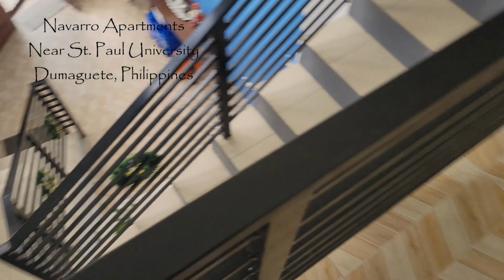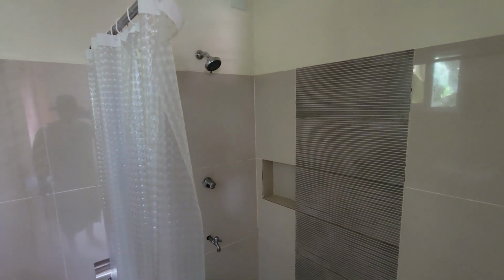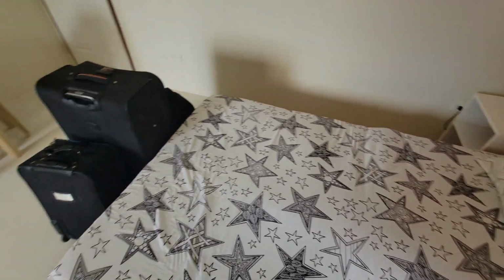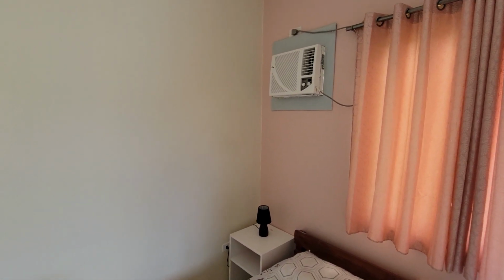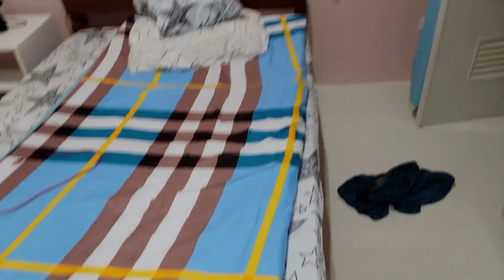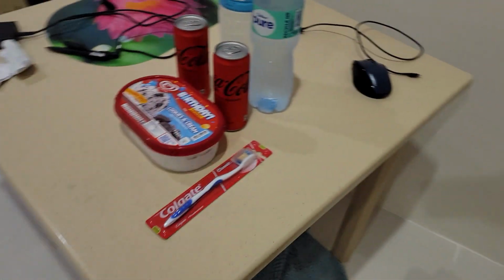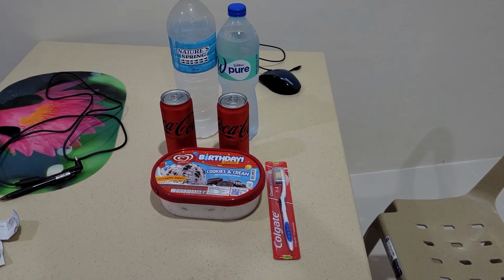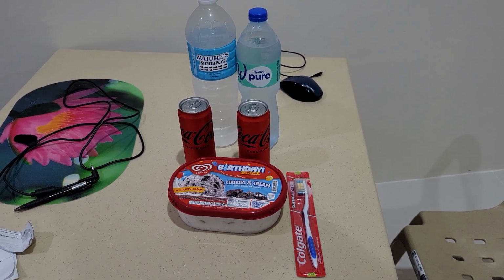My Apartment tour in Dumaguete Philippines.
I show you my 16,000 peso/mo apartment so you can judge whether it was right for you. Im a digital nomad who is traveling the world. Com take an apartment tour with me.